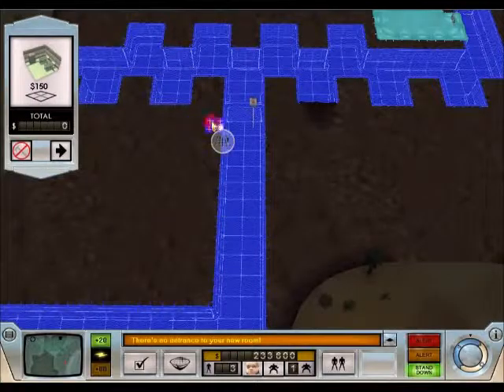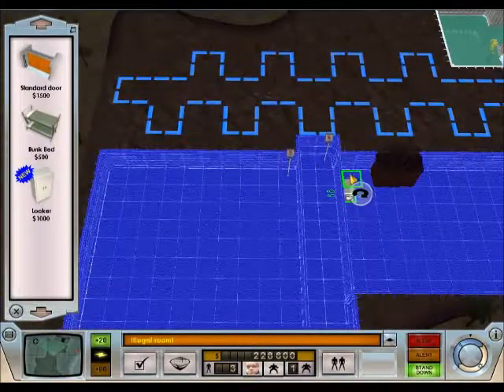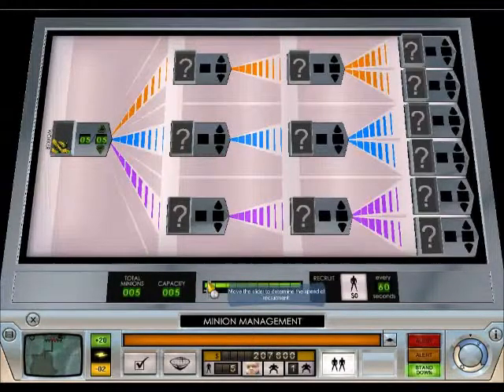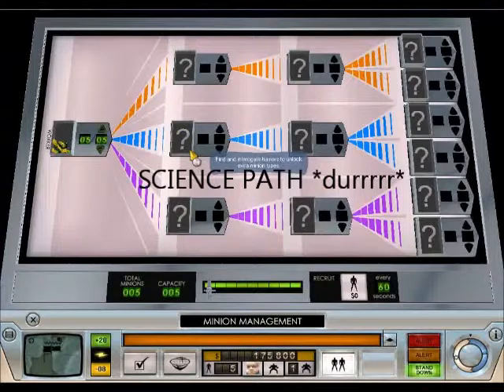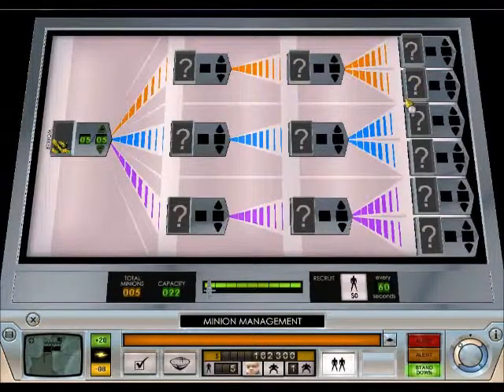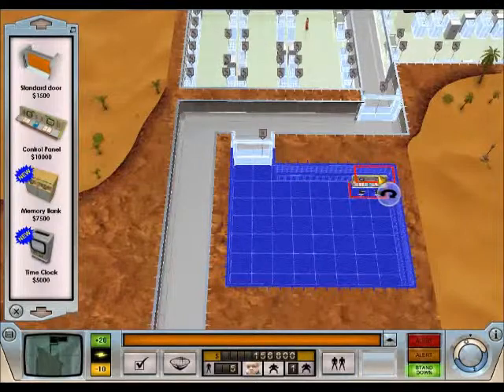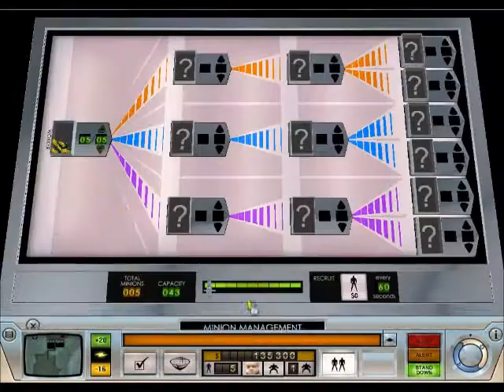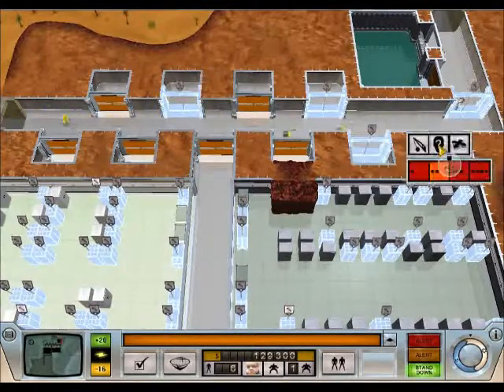Evil Genius Walkthrough, 02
continuing to finish my opening base, here i explain minions, timeclocks and Door settings, among other stuff. this one runs a few minutes longer, i didnt want to cut it in the middle of an explanation.